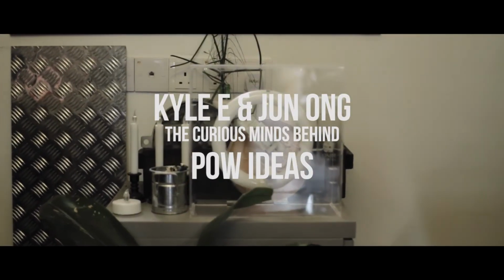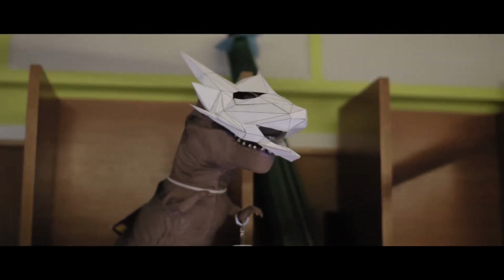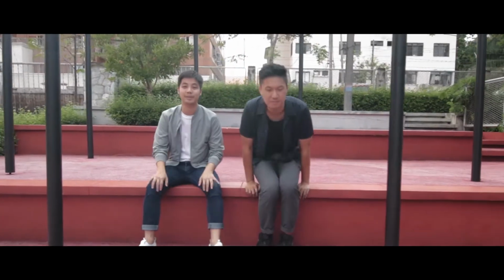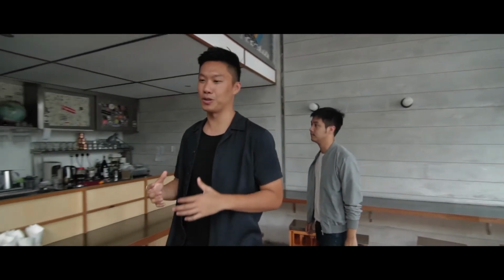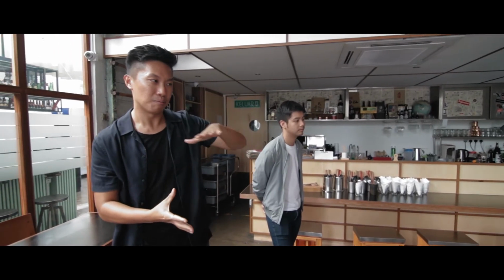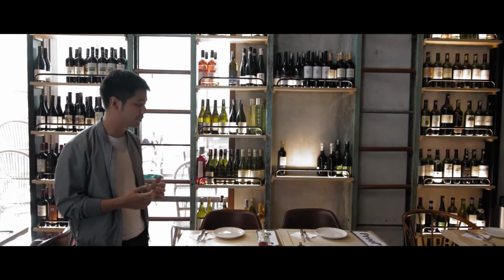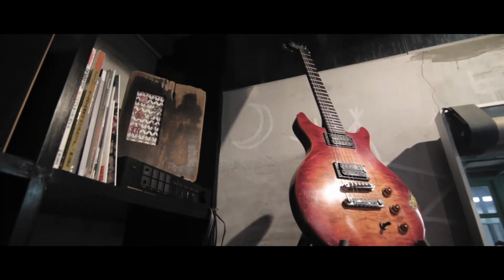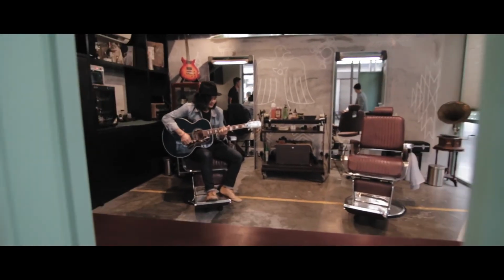Martell NCF, featuring Kyle E and Jun Ong of POW Ideas